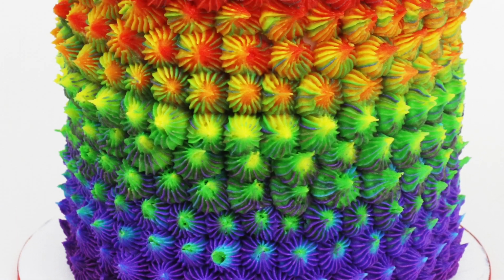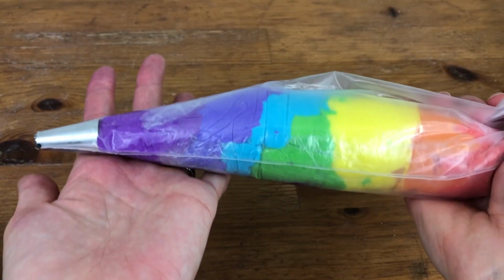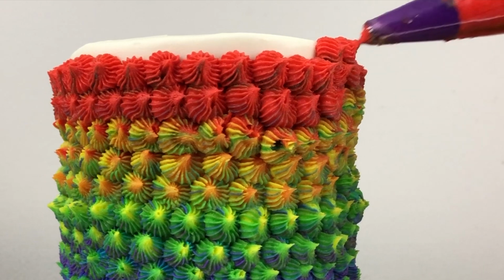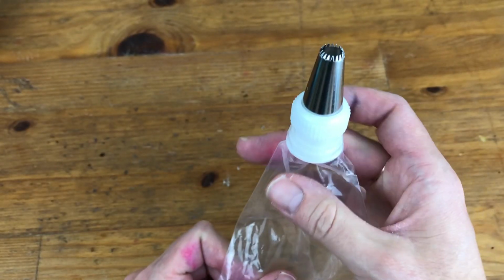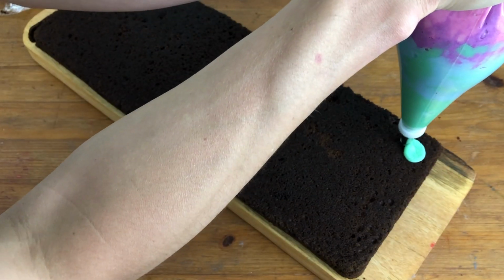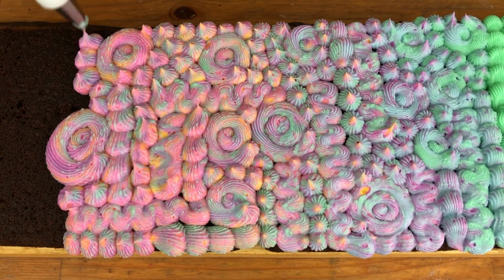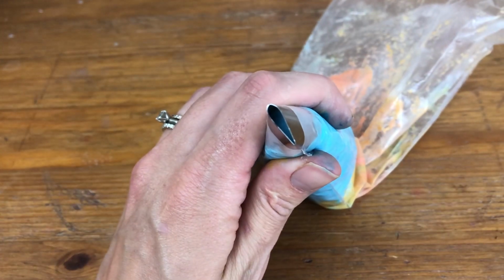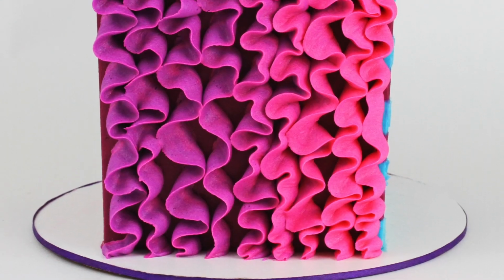One Bag Piping Technique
Create colourful designs with minimal tools, minimal clean-up and maximum reactions! In this cake decorating tutorial I demonstrate a technique using just one piping bag to create rainbow or multi-coloured designs using a "one bag piping technique". I used by 4 Minute Buttercream Frosting for the cakes in this video and you can find the recipe and video tutorial